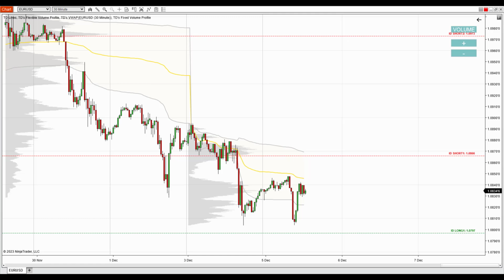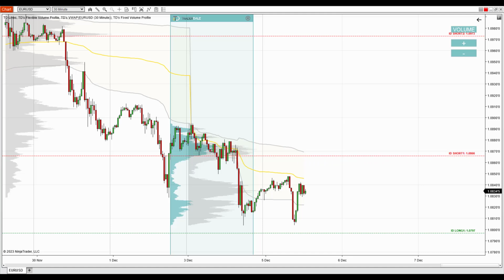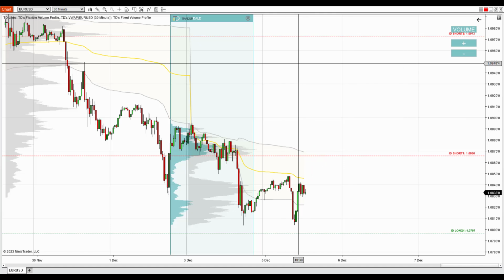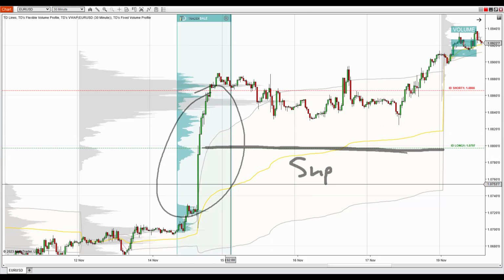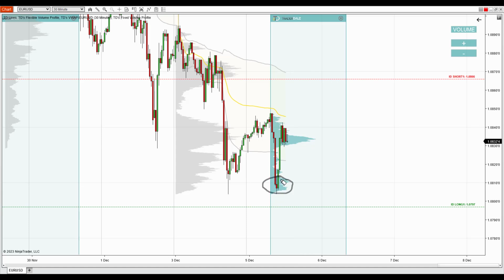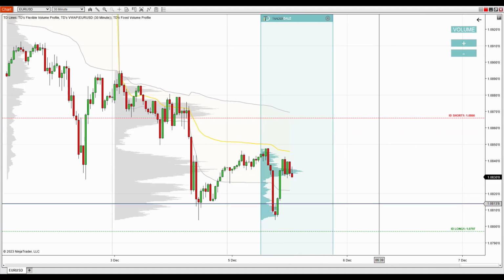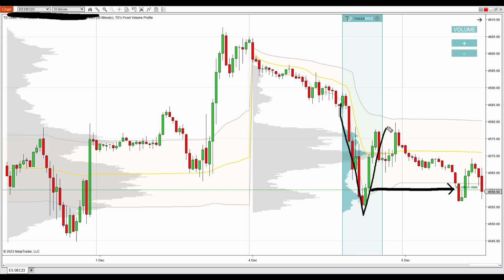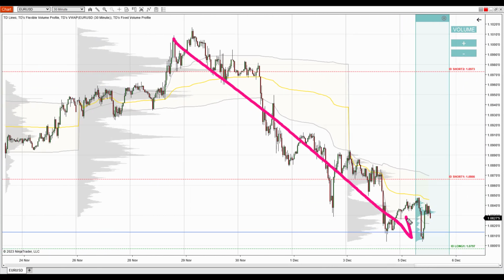EUR/USD Analysis & My 3 Favorite Volume Profile Setups Explained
Introduction          (0:00)
Volume Accumulation Setup  (0:21)
VWAP Analysis    (1:31)
Yesterday's Trade Recap   (2:10)
Rejection Setup    (3:38)
ES Trade from Member's Area  (5:58)
Further Education   (7:36)

Happy trading!
-Dale